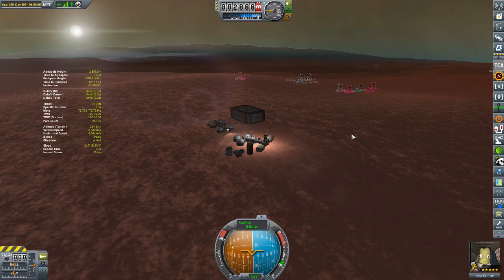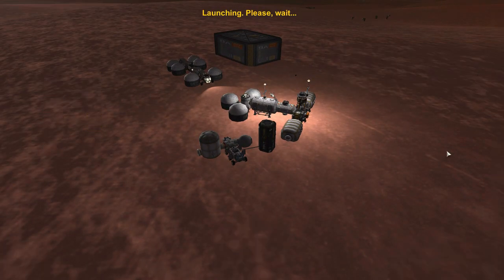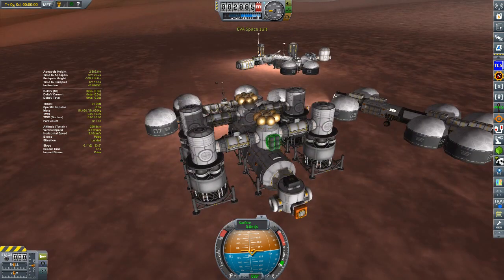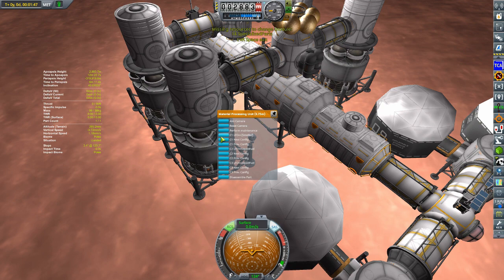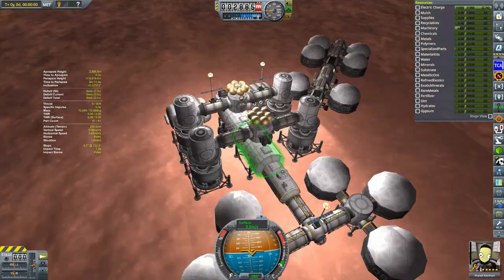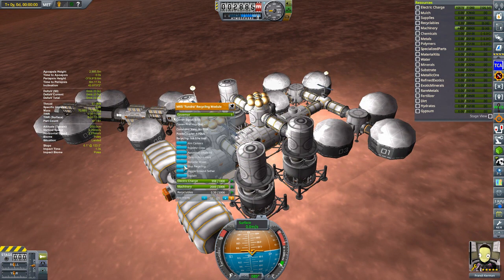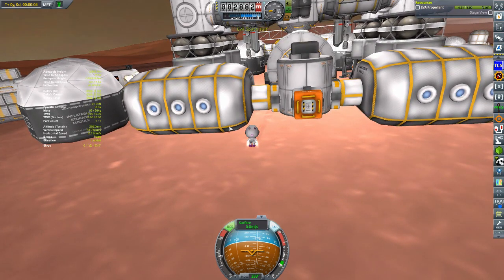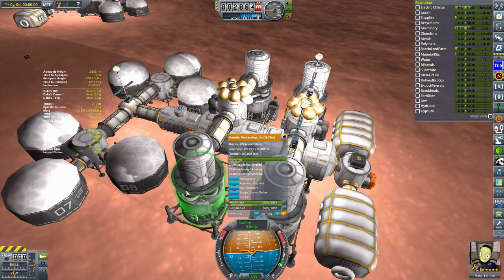Status Report! - KSP/MKS - Multiplanetary Species Episode 98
Life's crazy! But videos are still coming! (deja vu, though? I feel like I've said that before...) In this episode, I get the refinery up and running, but encounter a possibly fatal flaw with the power transmission system.

Series modlist (CKAN):
* [x] Science!
* All Ya'll
* BetterBurnTime
* Color Coded Canisters
* NavyFish's Docking Alignment Indicator
* Docking Port Sound FX
* Easy Vessel Switch (EVS)
* Engine Lighting
* Firespitter Core
* Fuel Tanks Plus
* Impact!
* Indicator Lights
* Interstellar Fuel Switch Core
* Kerbal Alarm Clock
* Kerbal Attachment / Inventory System
* Kerbal Engineer
* KSP AVC
* Lithobrake Exploration Technologies
* Pood's Milky Way Skybox
* Portrait Stats
* Precise Maneuver
* RCS Build Aid
* RealPlume
* Reentry Particle Effect
* Science - Full Reward!
* Ship Manifest
* SmokeScreen (for RealPlume)
* SpaceY Heavy Lifters & Expanded
* StageRecovery
* TAC Fuel Balancer
* TextureReplacerReplacer
* Throttle Controlled Avionics
* Trajectories
* Transfer Window Planner
* Waypoint Manager

Manual Installs:
* Cryo Engines
* Cryo Tanks
* OSE Workshop
* Stock Visual Enhancements
* Stock Terrain Enhancements
* USI Kolonization Class Suits
* Porkjet's Part Overhauls, with Angel-125's mesh switcher
* Nehemiah Science Mods (community updates, full suite)
* ...and the big one, the entire USI Constellation of mods, minus the Otter submersible, Orion, and Sounding Rockets